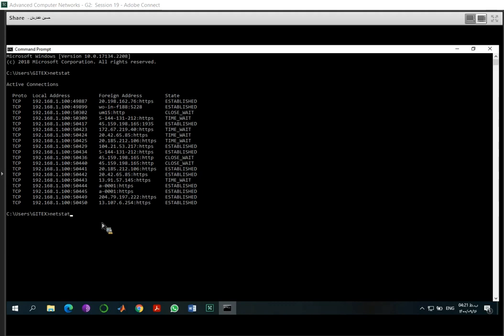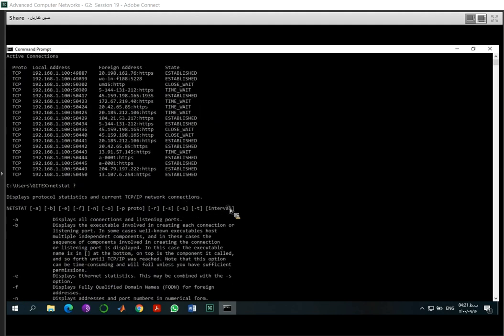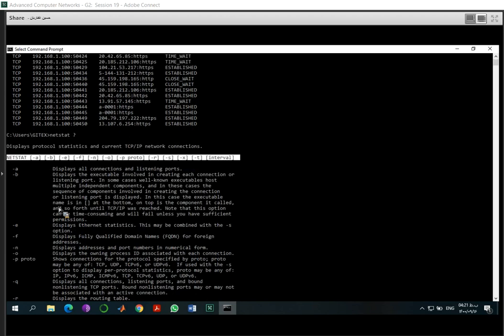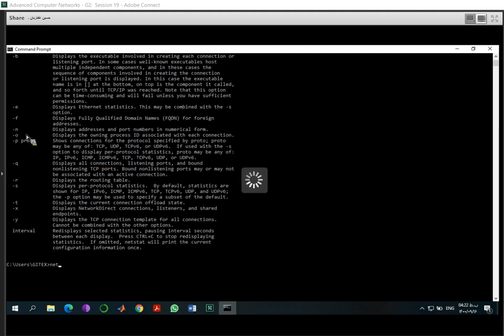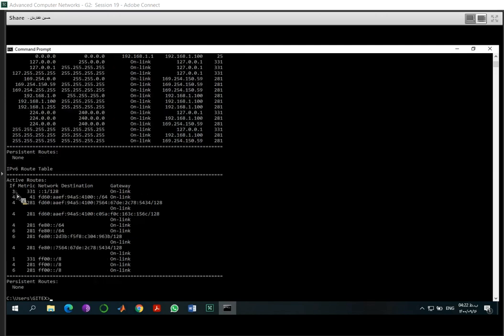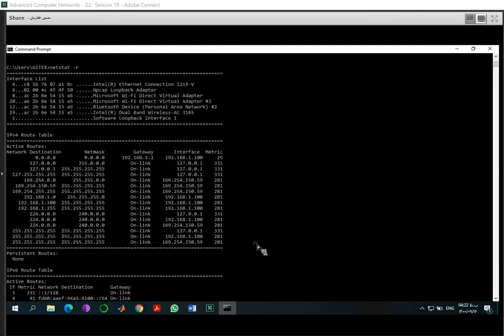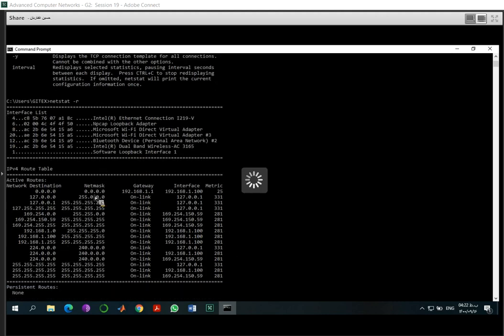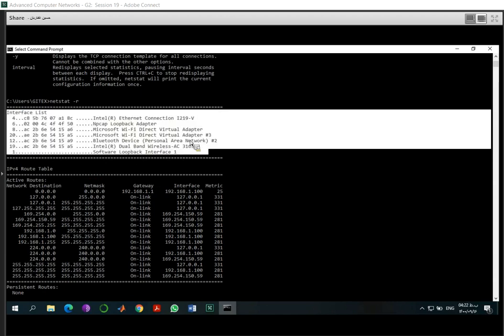حسين غفاريان الجزء الاول محاضر 19 .............7 / 12 / 2021